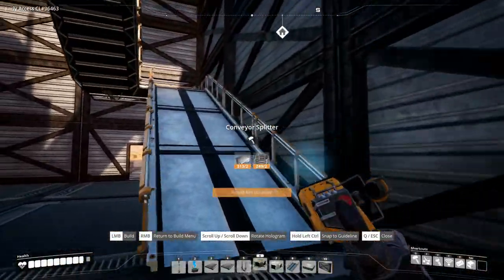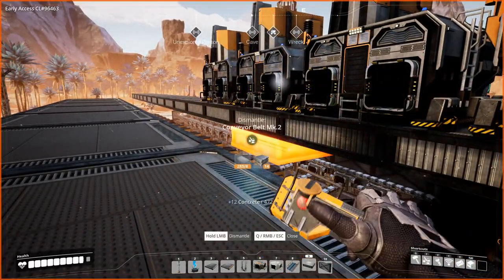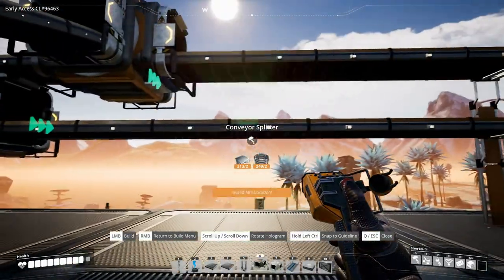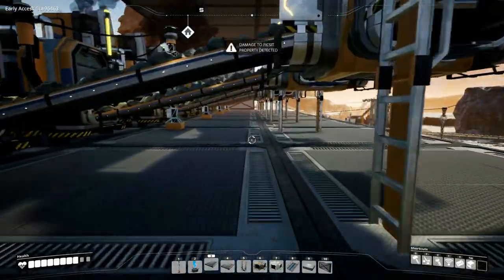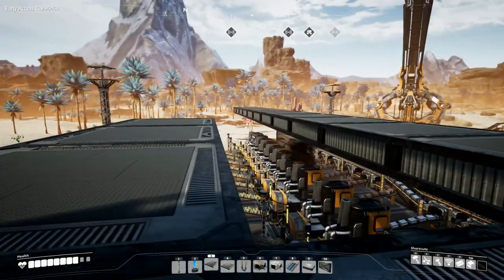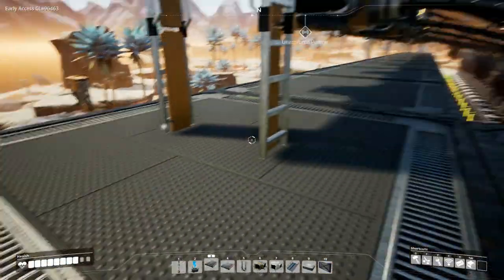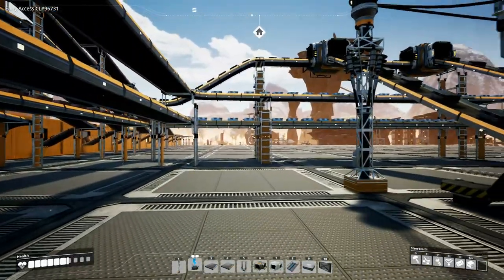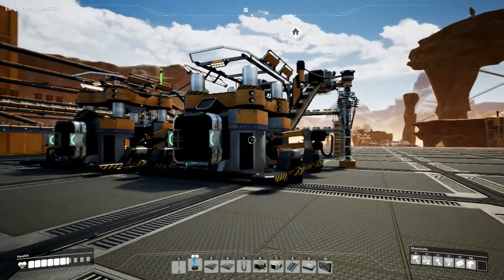Satisfactory Episode 20 - Foundries, Beams and Pipes - A Very Satisfying Factory - Gameplay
Today on Satisfactory we get a very Satisfactory setup of foundries hooked up to ores and heading onto the factory floor, we also get both steel pipe and steel beam production going.